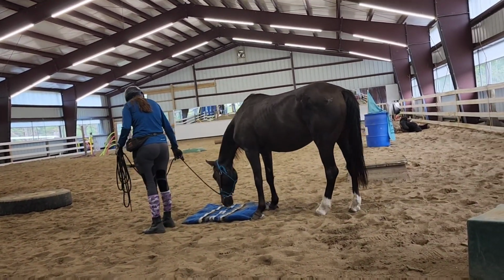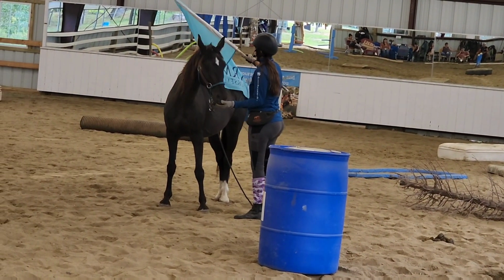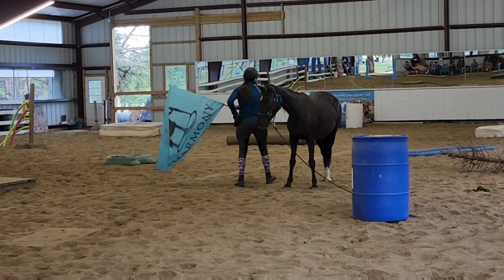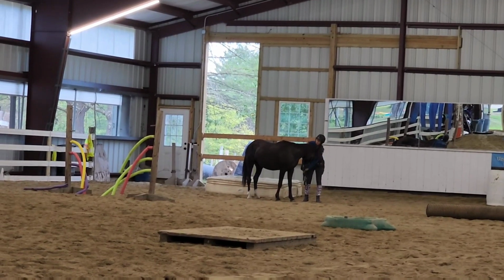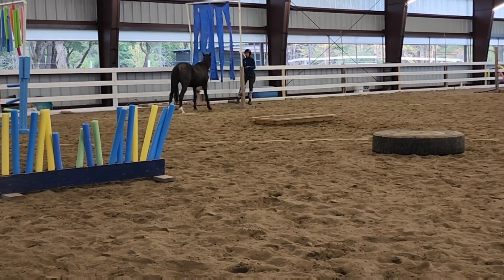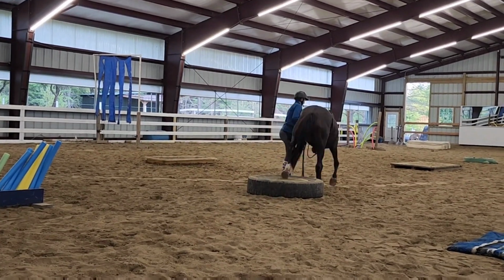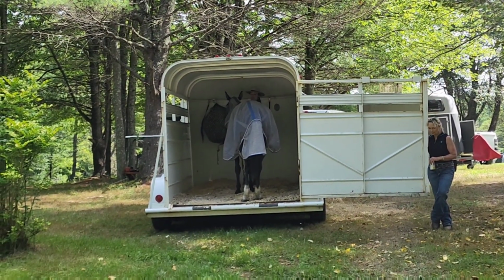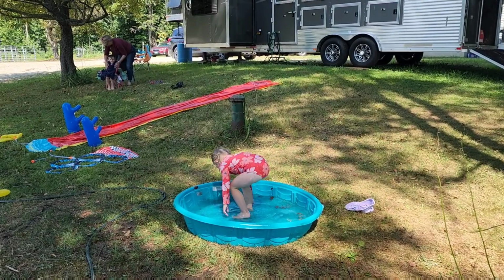Training obstacles - what I like to see in a horse, Dulcie the mustang